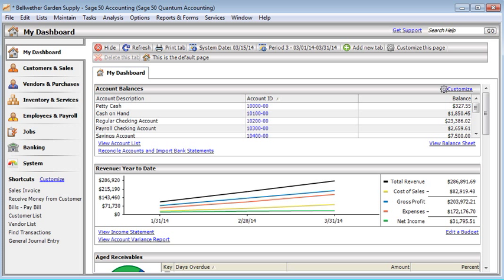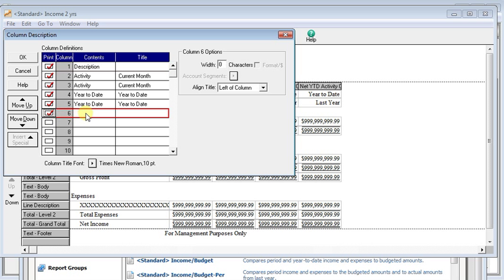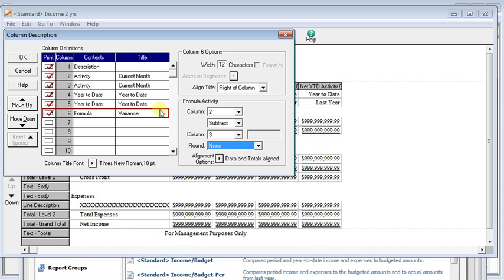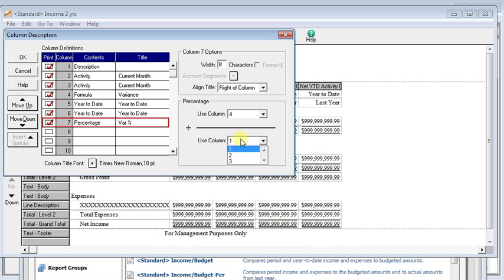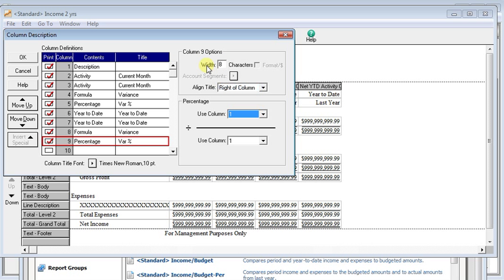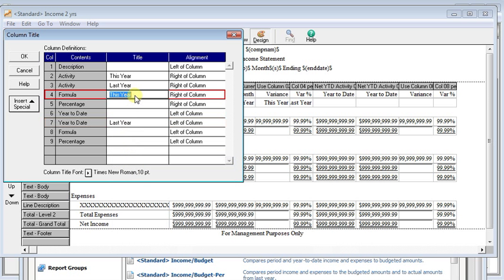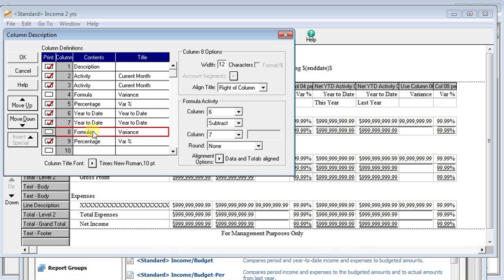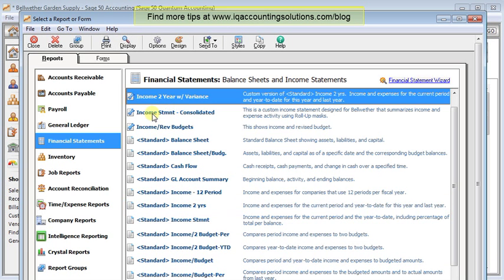Sage 50/Peachtre Comparative Income Statement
This video shows how to customize an income statement in Sage 50 US Edition (formerly Peachtree Accounting) so that you can compare 2 years and show the change, or variance, as a dollar amount and as a percentage. This can all be done using the built in financial statement designer. No exporting to Excel is required.